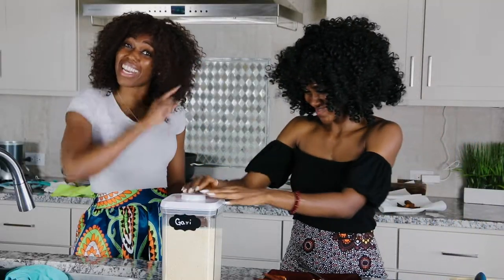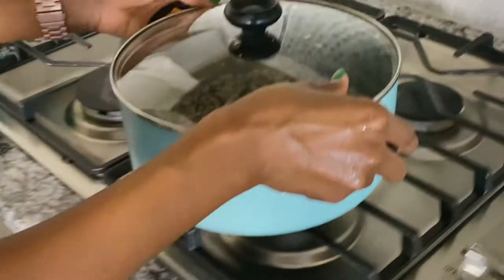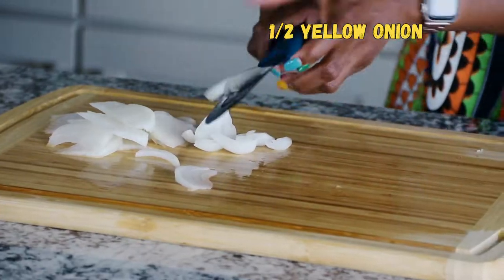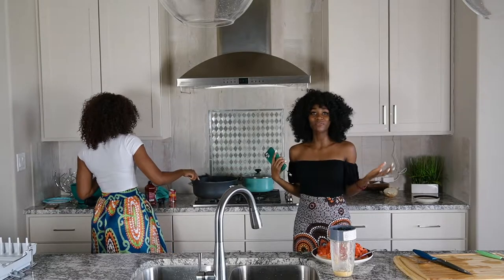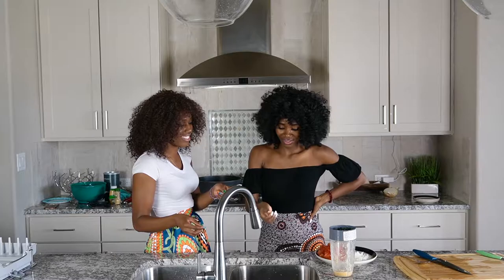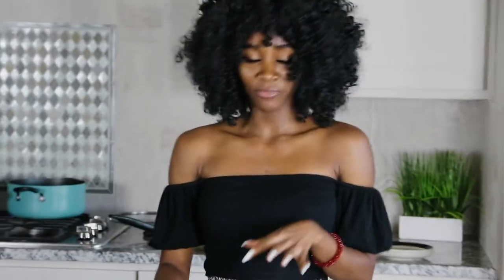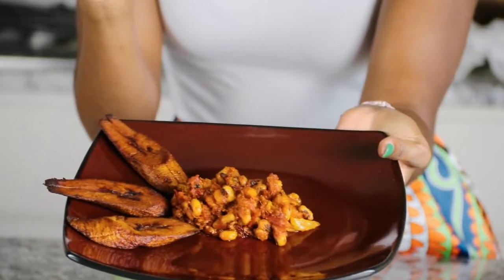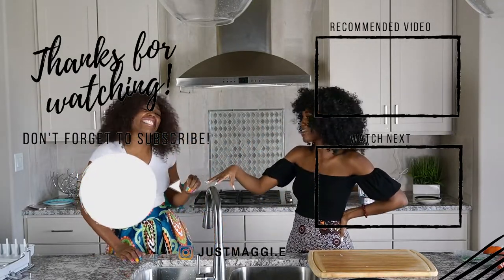HOW TO COOK DRIED BEANS| GHANA'S BLACK EYED PEAS (RED RED) RECIPE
In this video, my Ghanian friend shows you how to cook dried beans by making the Ghanaian red red with black eyed peas. You can this dish with gari, rice and plantain. I hope you enjoy watching as much as we enjoyed making this video.

✦ S U B S C R I B E H E R E